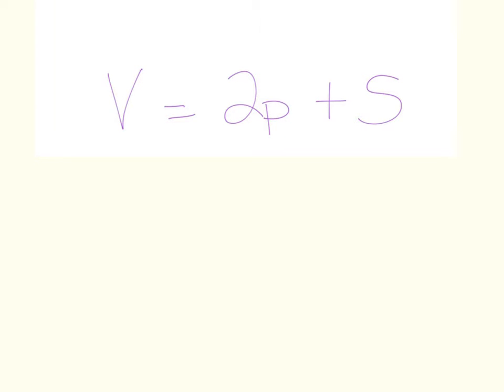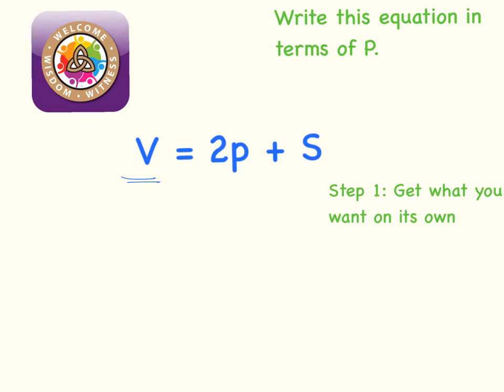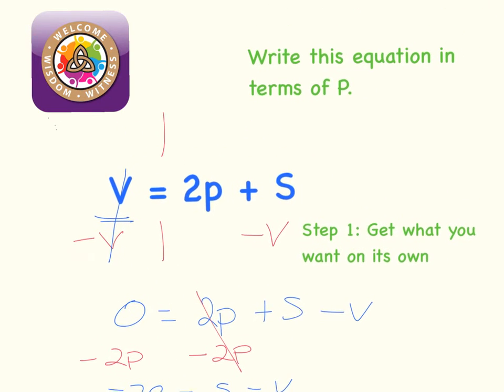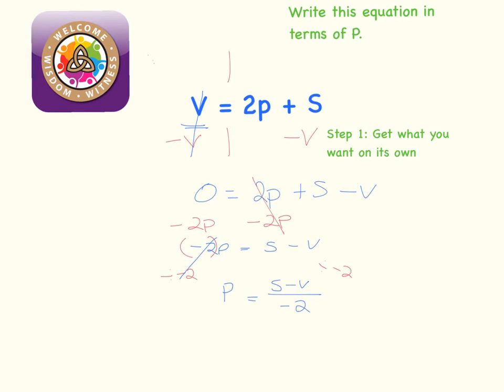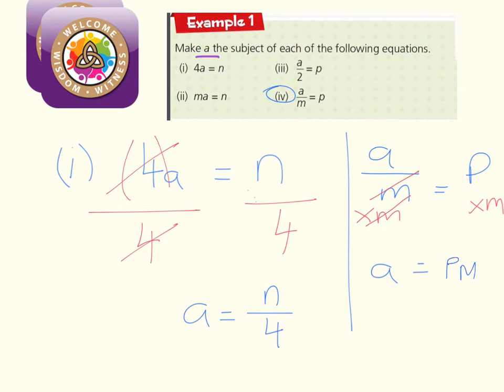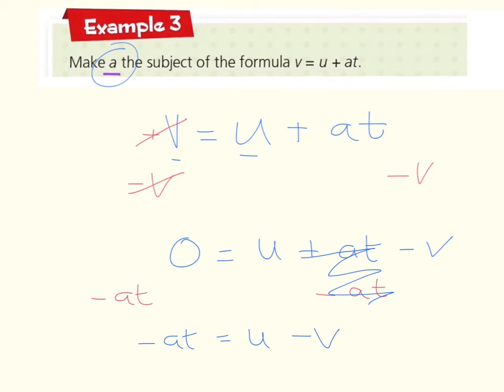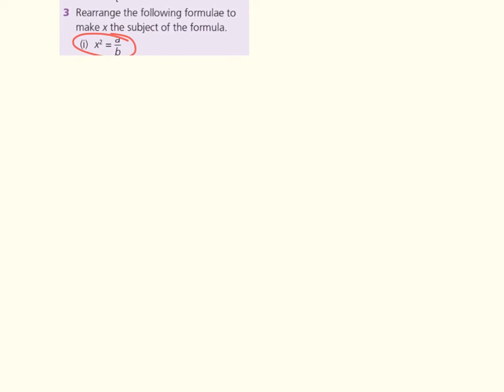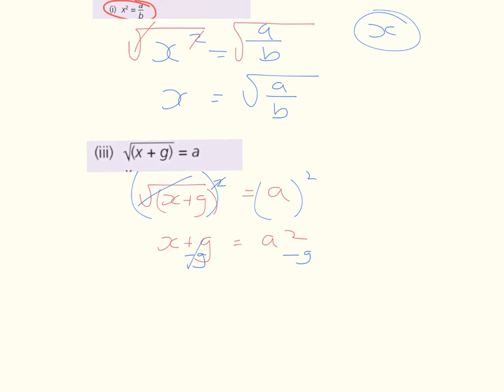XY Factor 3 Manilpulating the Formula V1